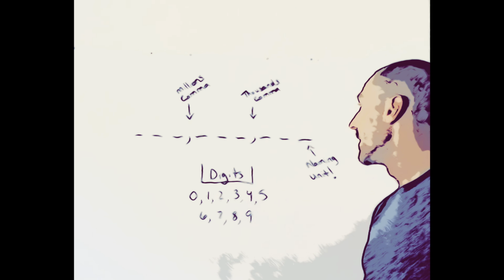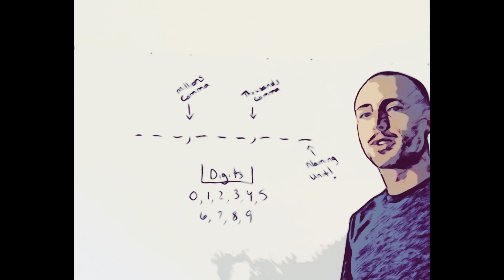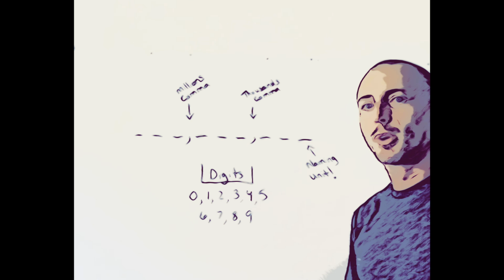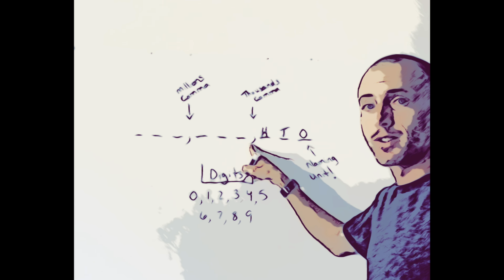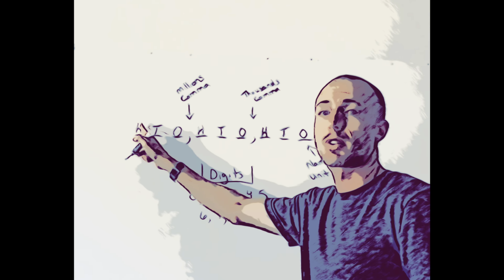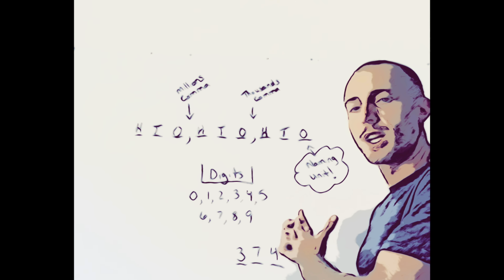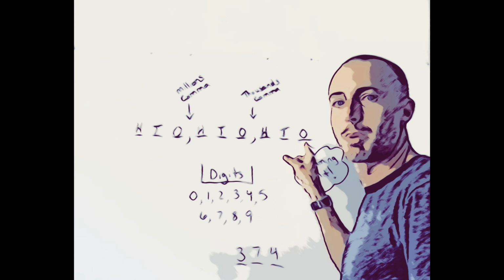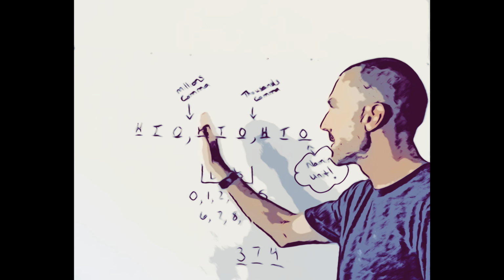Place Value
This video helps students understand how digits are used in place values to describe numbers.  It talks about how the place values are set up, named, and the relationships between them.  One of the key points is how the 'ones' place value is the 'naming' place or unit.  Helping students understand this will better equip them for number talks and other number sense tasks.  Here is the link to the anchor chart from the video. Also, I created a game that is a lot of fun for students to practice their new knowledge about the number system.  Students solve clues to catch a double agent digit throughout the game.